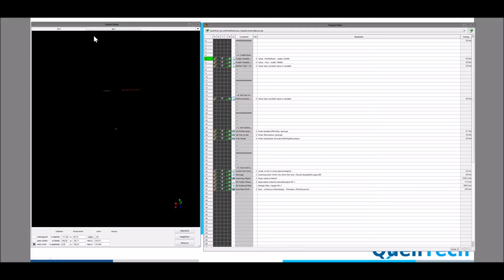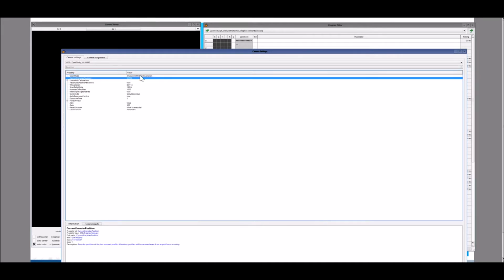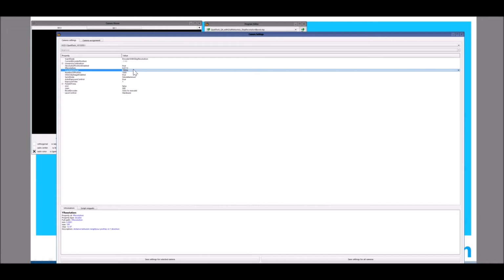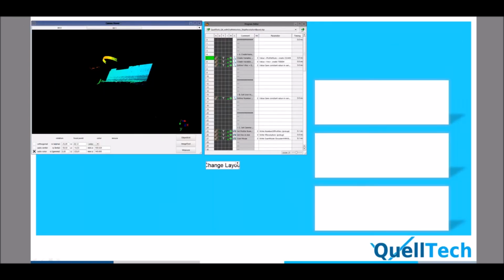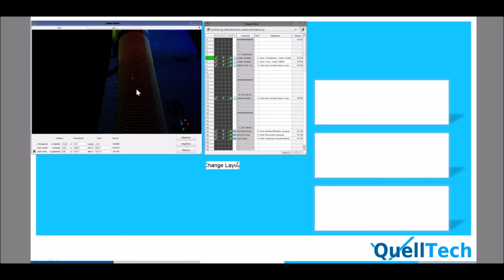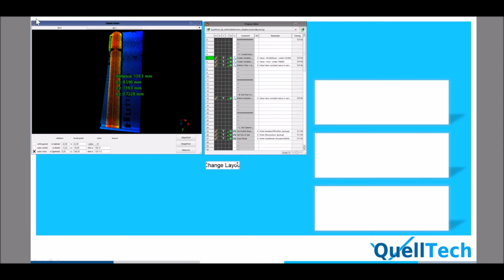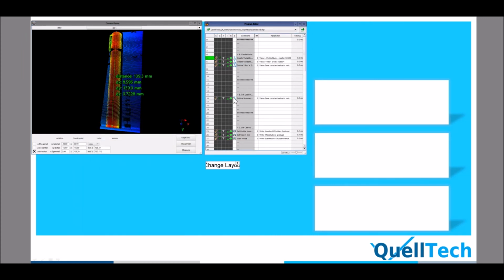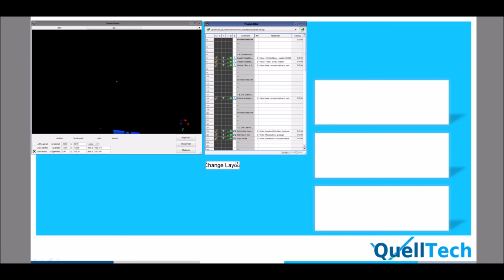Q4 Laser Scanner : StepResolution Mode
In this mode most important parameter is Y-res. It should be encoder resolution (length / number of encoders).

Number of profile is buffer size. Even if you don't move the scanner it fills up. But if encoder does not change, they are thrown away. Laser frequency is 195 profiles per second. So if your profile number is 1000. Roughly you have 5 seconds to finish your scan.